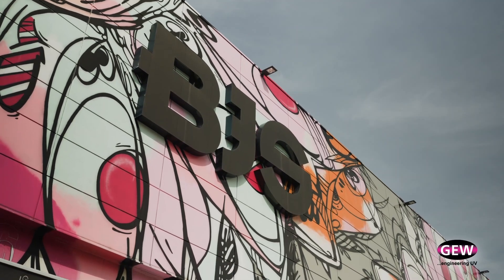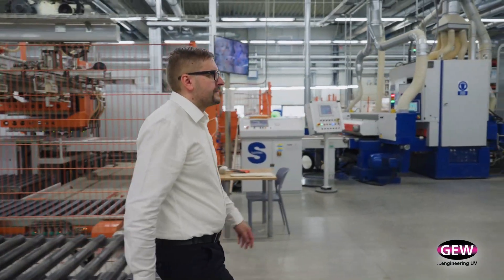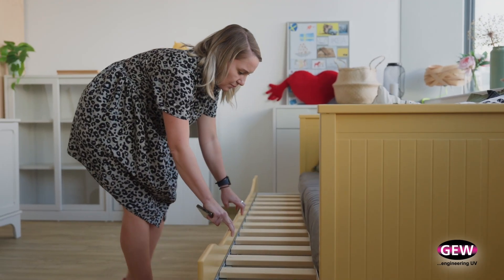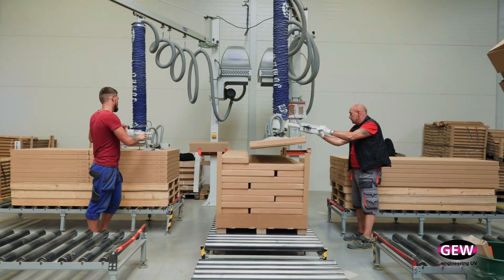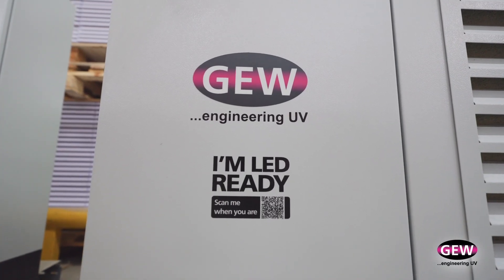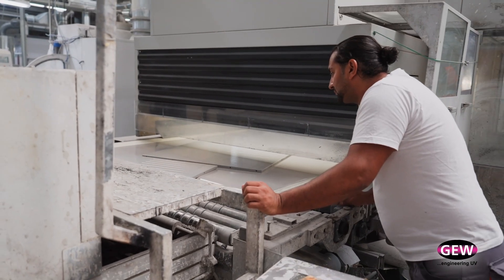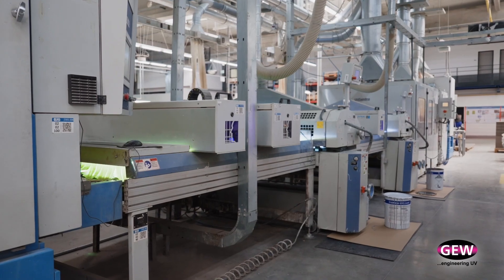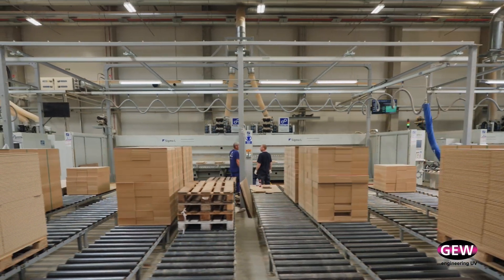GEW’s LED technology drives BJS’s revolution in wood coating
BJS has solidified its reputation as a key player in the competitive wood coating market through continuous investment in advanced technologies. The company’s most recent breakthrough involves a state-of-the-art wood coating line featuring soft-roller coating technology and UV LED curing from GEW. This innovation has doubled productivity compared to traditional lines using spray-coating and oven-drying processes.